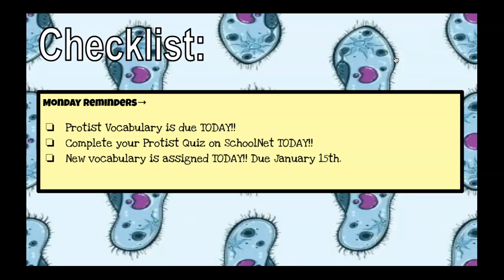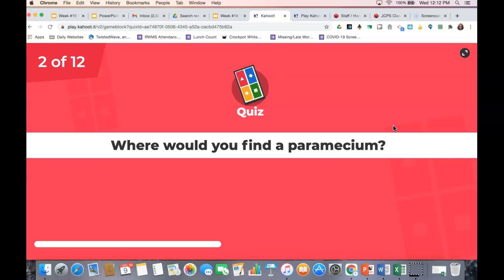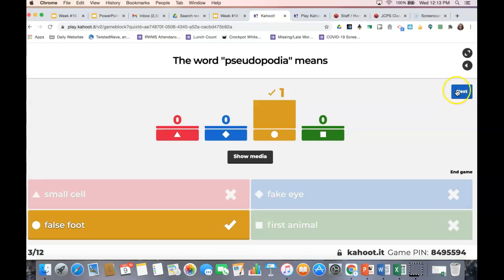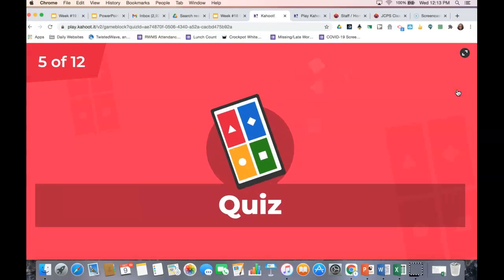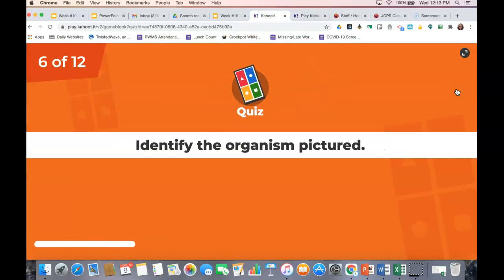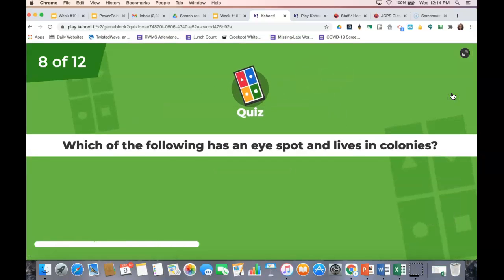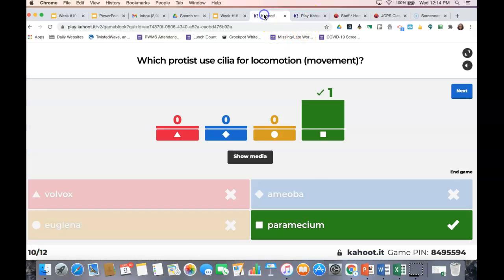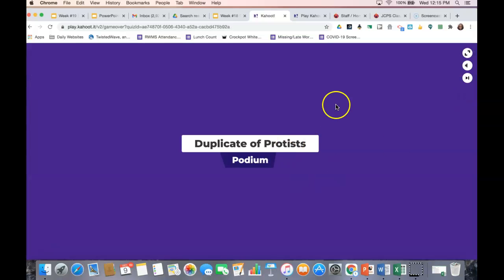December 14th Tutorial